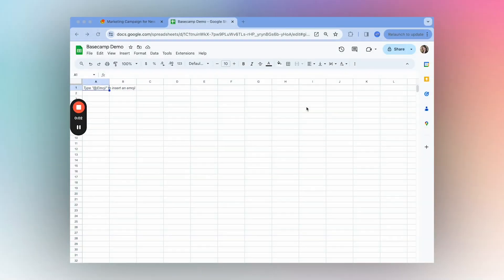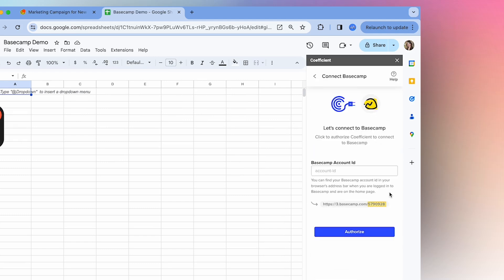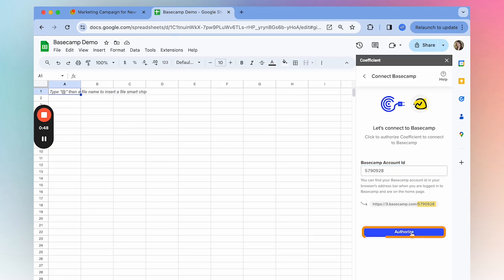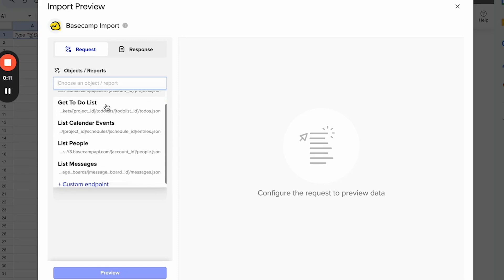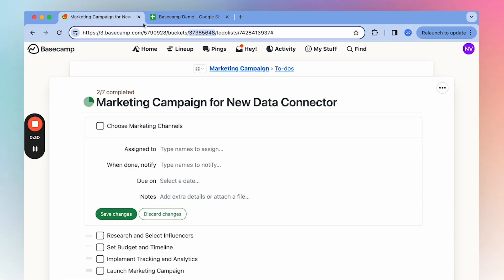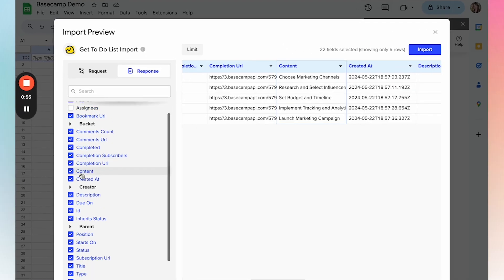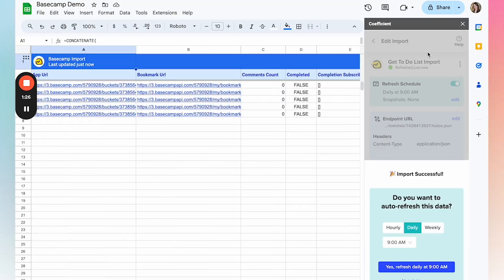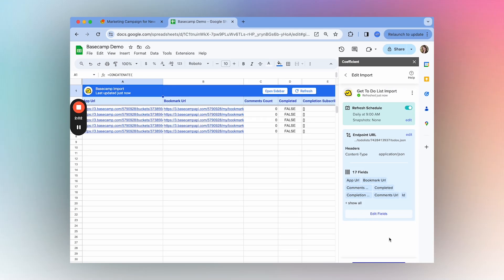How to Connect Basecamp to Google Sheets or Excel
Connect Basecamp to Google Sheets or Excel with Coefficient in under a minute.

Coefficient enables you to sync custom data from different data sources like your project management system, ad platforms, CRM, database, payment platform, and more into Sheets or Excel with no code or SQL skills required.

Transform your spreadsheet into a live canvas for your Basecamp data in just a few minutes. Pulling data from Basecamp manually? You can automate that and so much more.

Want to learn more about what you can do when you connect Basecamp with your spreadsheet?